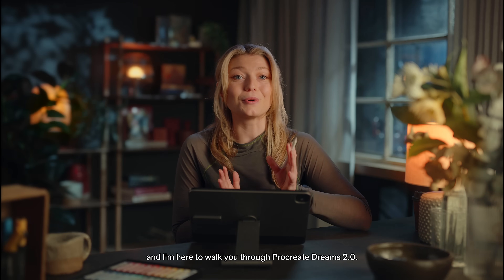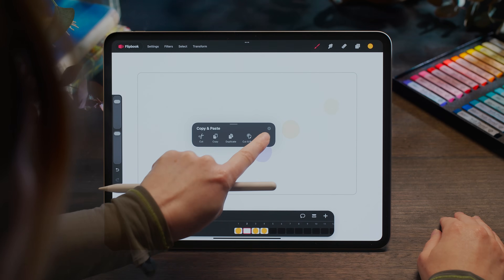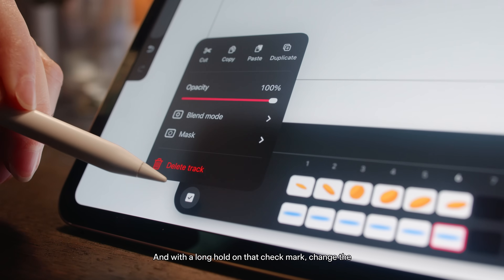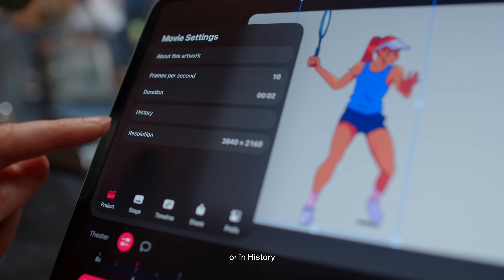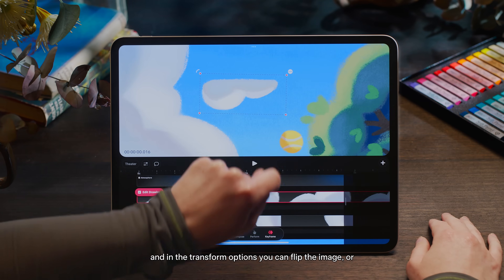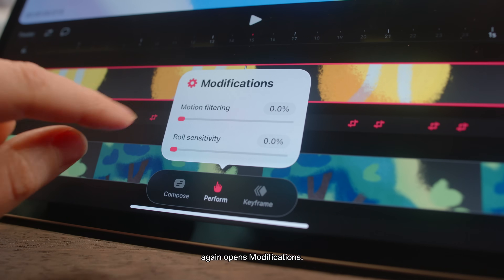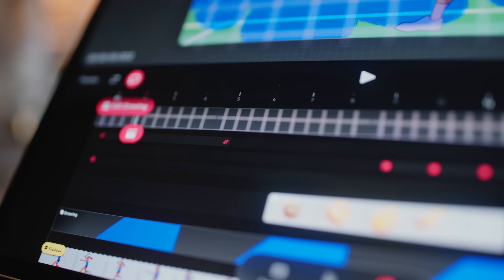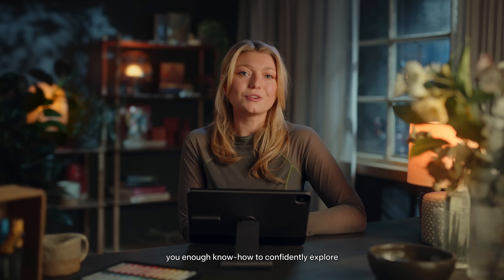Intro to Procreate Dreams 2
Join us for a walkthrough of Procreate Dreams, an animation app available on iPad. Learn about frame-by-frame animation, keyframing, performing and editing with Tai, our in-house animator.

Chapters:
0:00 – Intro
0:52 – Flipbook
4:55 – Timeline
6:36 – Keyframe
8:26 – Performing
10:08 – Compose
12:15 – Outro

For more information on how to use specific features, see our online handbook If you’d like to know more about the recent Procreate Dreams 2 update, watch our

Unleash your creative potential with our powerful illustration and animation apps, Procreate and Procreate Dreams.

Need help? Dive deeper into our tools at help.procreate.com ✨

Share your Procreate artworks with us!